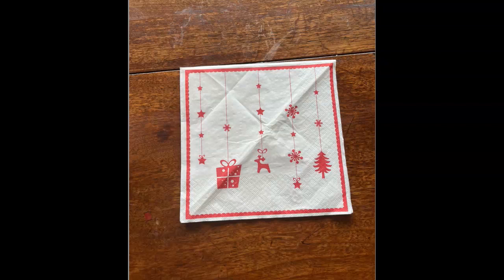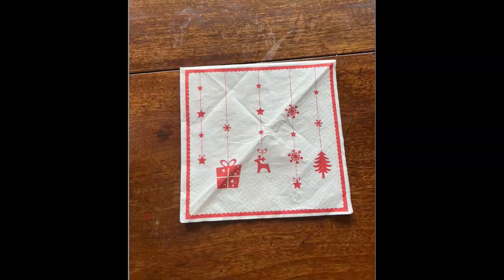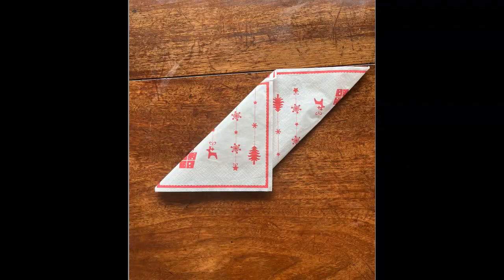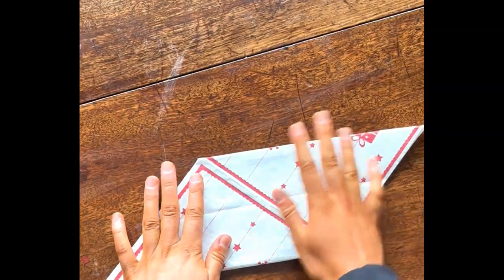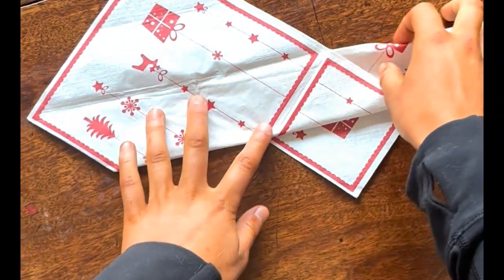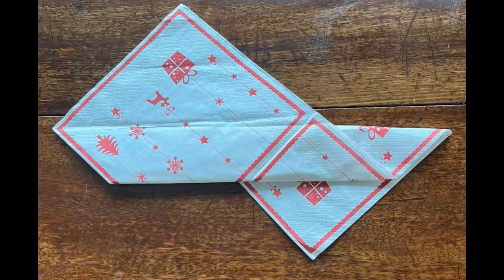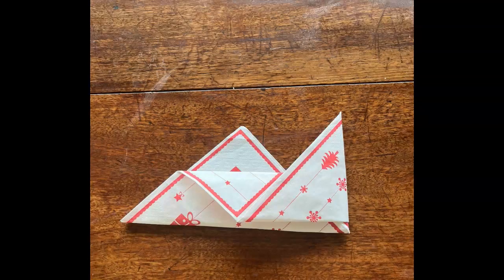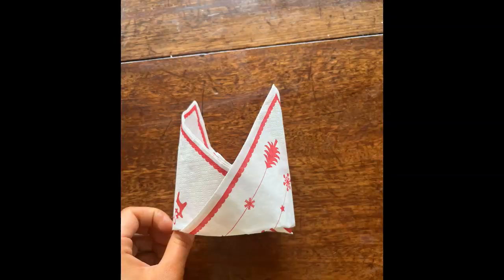Easy & Quick Tutorial: How to Napkin Fold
This tutorial shows you how to create a Bishop mitre Napkin fold, which will be sure to liven up the look of your dinner table and wow guests !